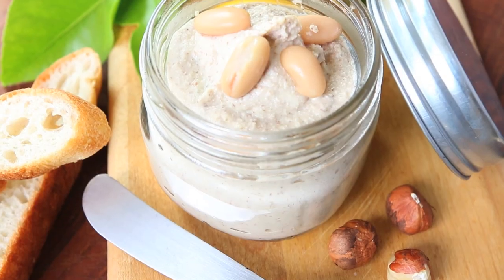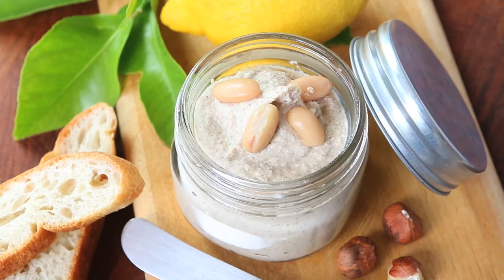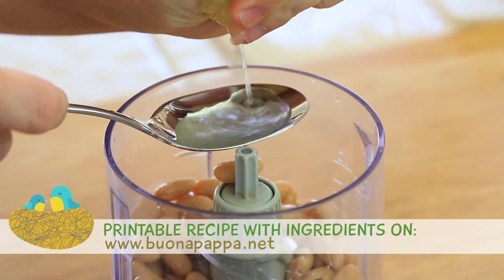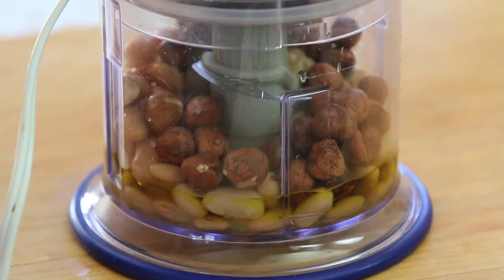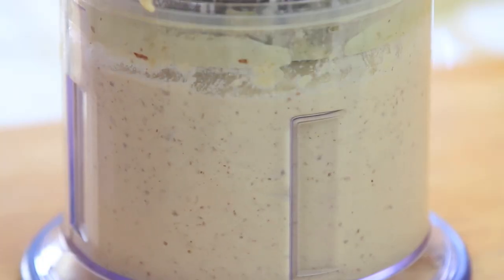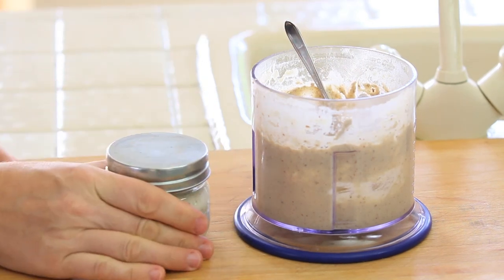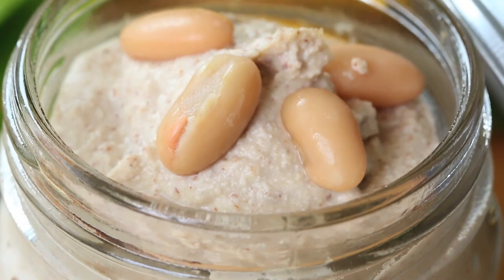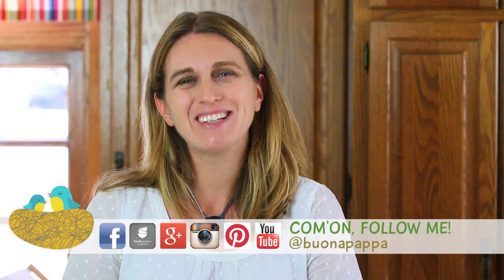White Cannellini Bean Spread with Hazelnuts and Lemon recipe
Trying to sneak some nutrition into the kids? Try this White Cannellini Bean Spread with Heazelnuts and lemon as a sandwich spread instead of mayonnaise. It’s an healthier alternative for a dip or spread and perfect for parties too! Protein-Packed